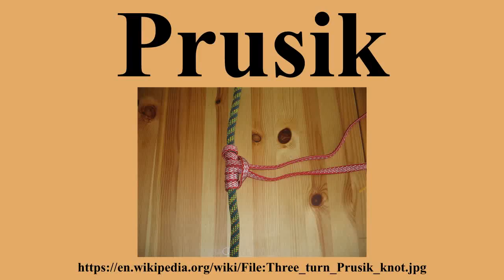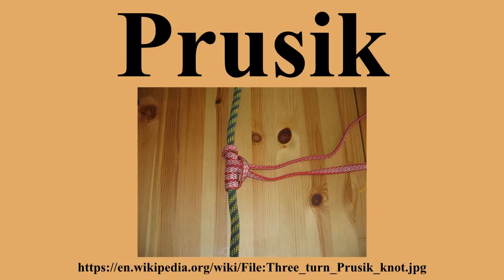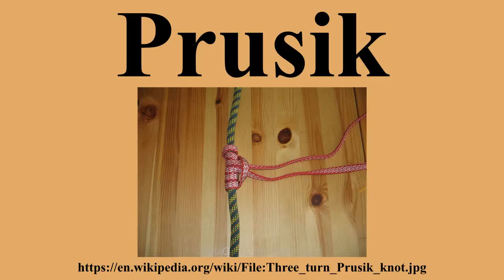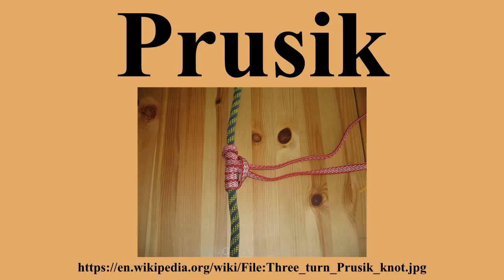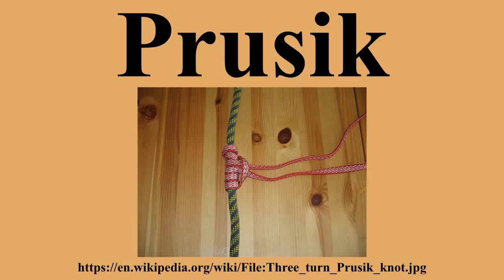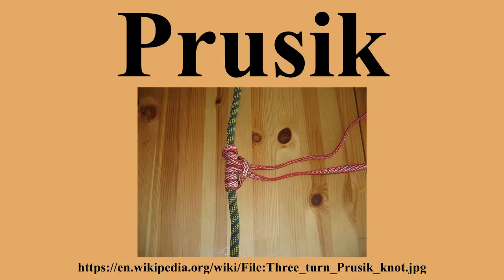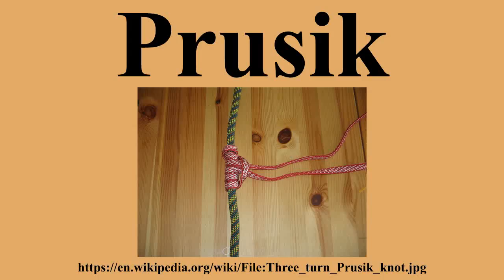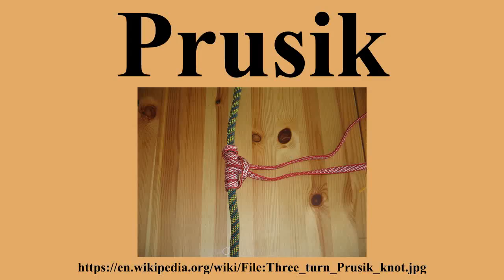Prusik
Ad-free videos.

A Prusik /ˈprʌsɪk/ is a friction hitch or knot used to attach a loop of cord around a rope, applied in climbing, canyoneering, mountaineering, caving, rope rescue, and by arborists.The term Prusik is a name for both the loops of cord and the hitch, and the verb is "to prusik".More casually, the term is used for any friction hitch or device that can grab a rope.The word is often misspelled as Prussik, Prussick or Prussic, as it is a homophone with the term prussic acid.

---Image-Copyright-and-Permission---
About the author(s): Stewart Adcock, aka Stewartadcock at en.wikipedia
Author(s): Stewartadcock
---Image-Copyright-and-Permission---